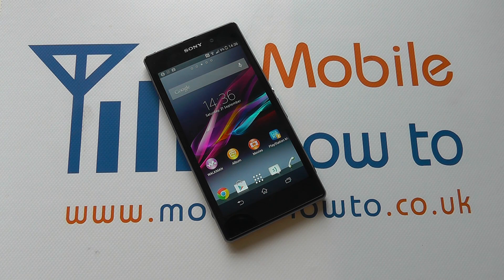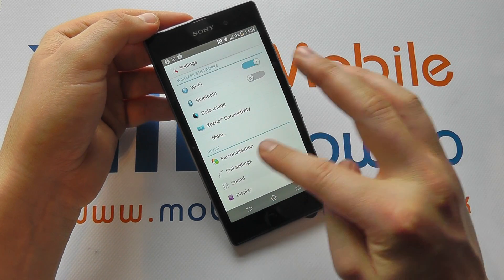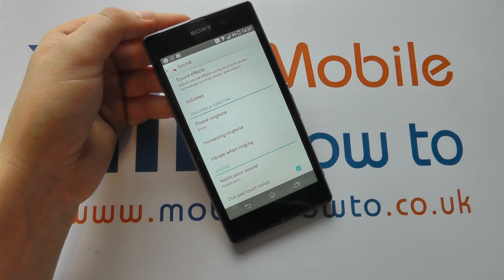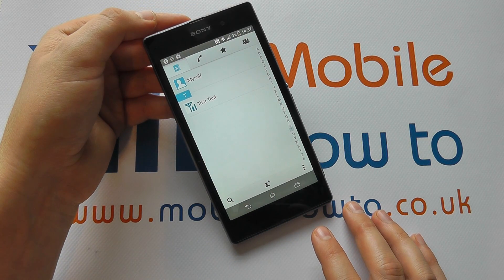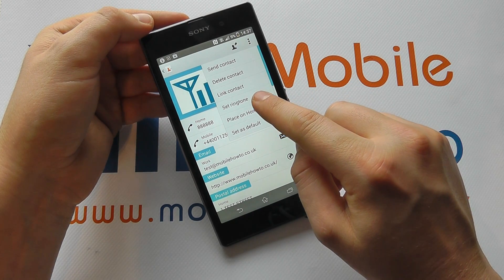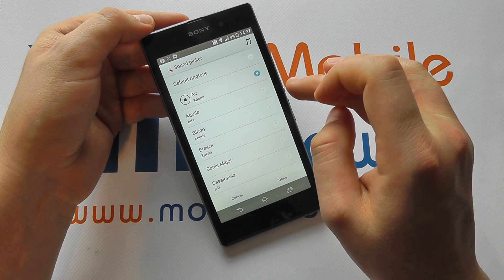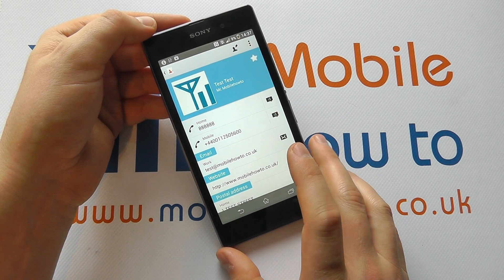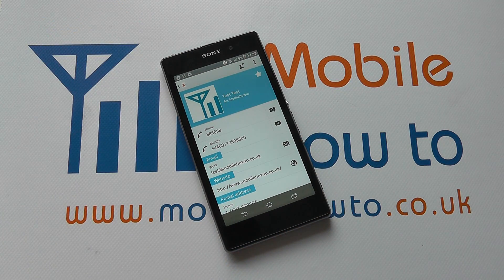How To Set Specific Ringtone For A Specific Contact - Sony Xperia Z1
A video how to, tutorial, guide on setting a specific ringtone for a specific contact on the Sony Xperia Z1.